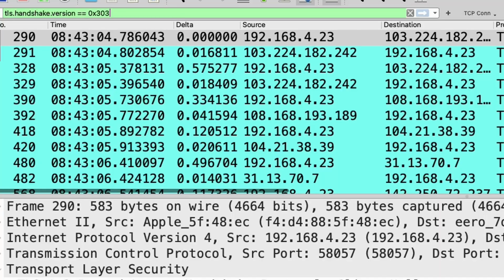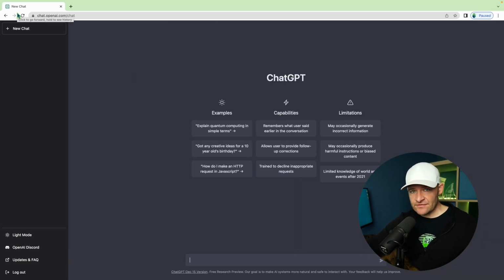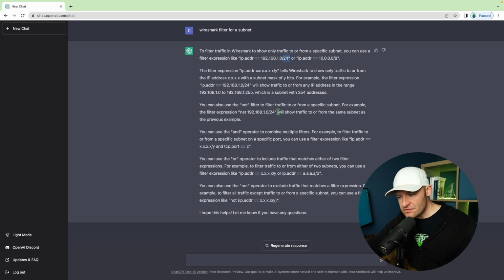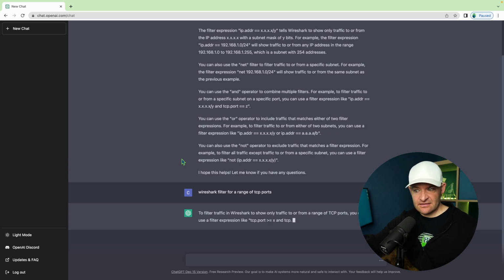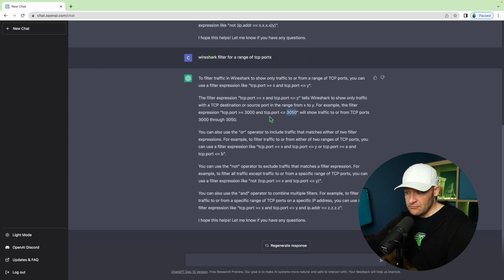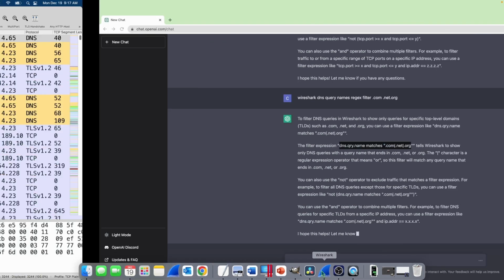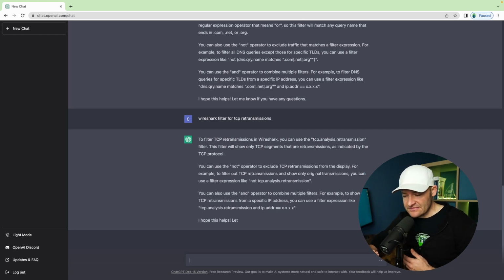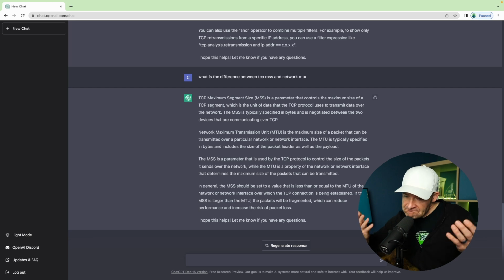Can AI Create Wireshark FILTERS? // ChatGPT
Let's toss some filter questions at ChatGPT and see how it does. In this video I will show how to get a hand with generating some common Wireshark filter expressions using AI.

Chapters:
0:00 OpenAI ChatGPT Intro
0:40 Subnet Filtering
2:42 TCP Port Range Filter
3:32 Regex Filters
5:00 TCP Retransmissions
5:40 PCAP Analysis Tips